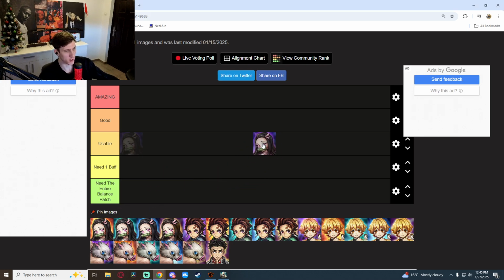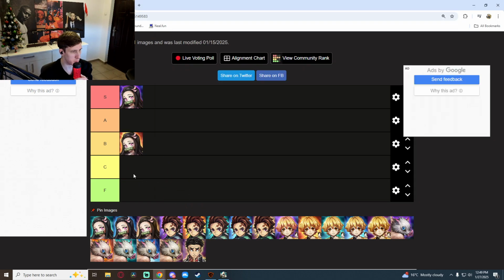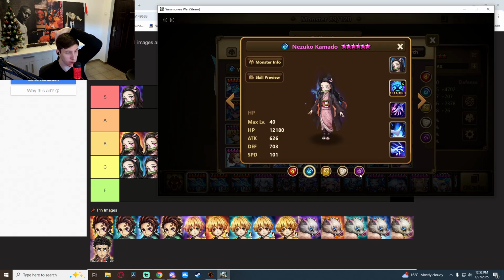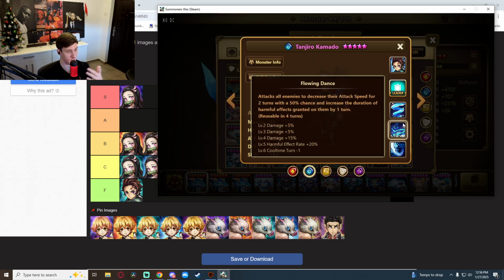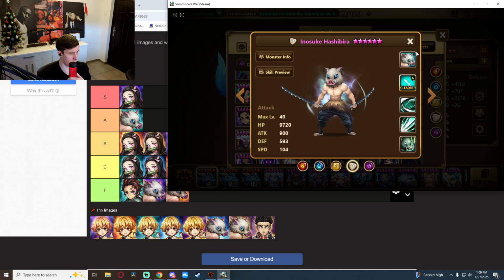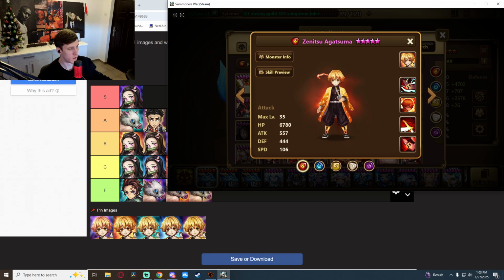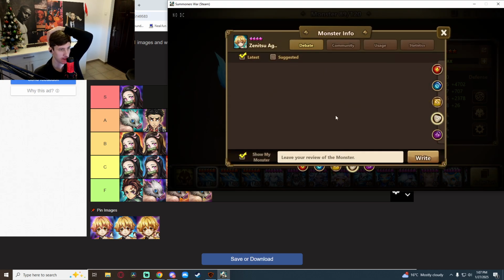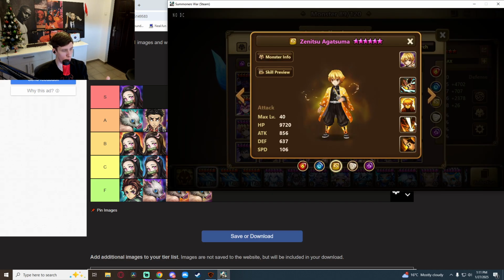THE ULTIMATE DEMON SLAYER TIER LIST (Summoners War)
- Also join discord to see all the newest announcements and videos, and also when i go live on twitch!